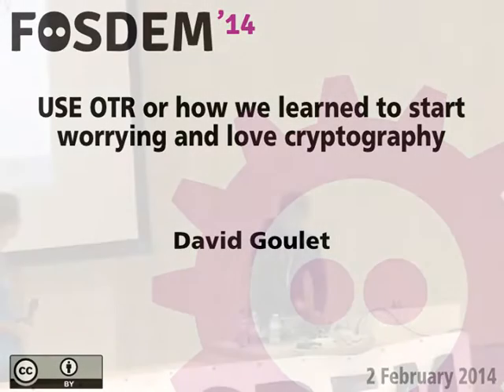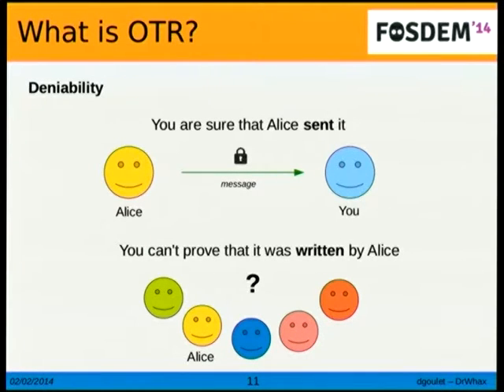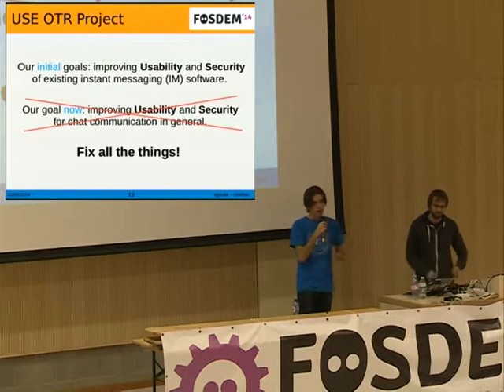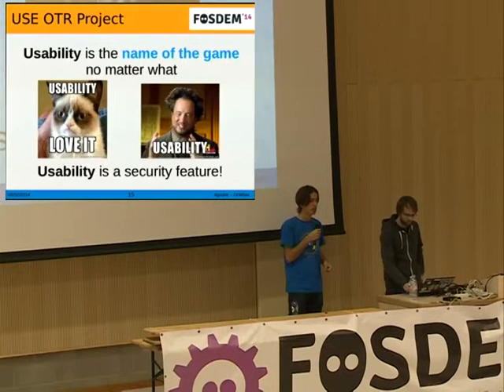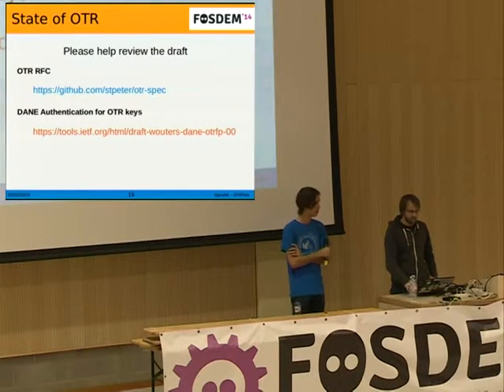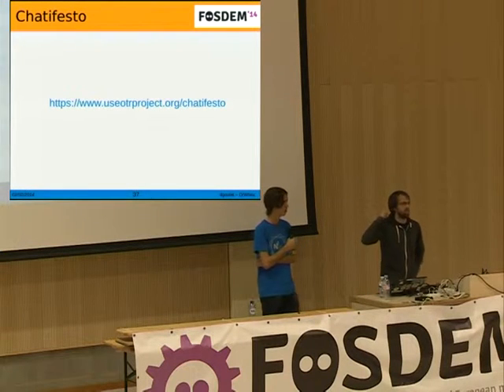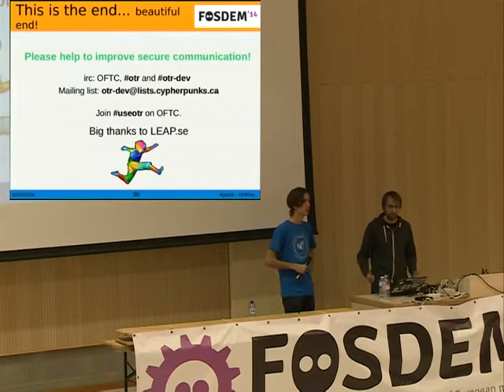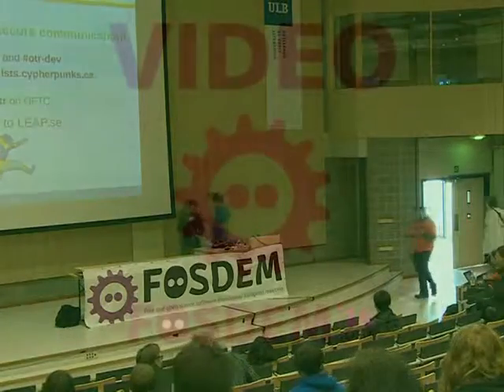FOSDEM 2014 - Use Otr Or How We Learned To Start Worrying And Love Cryptography